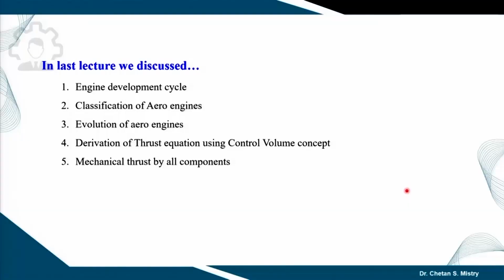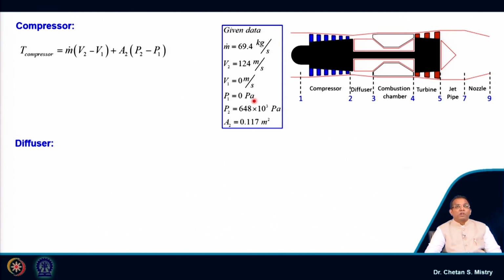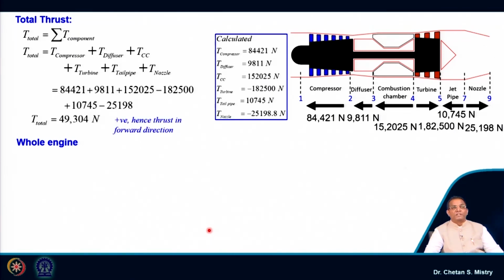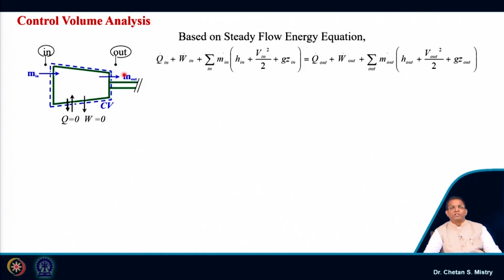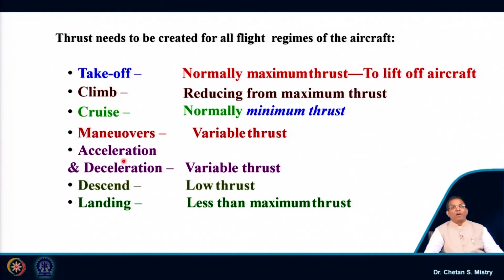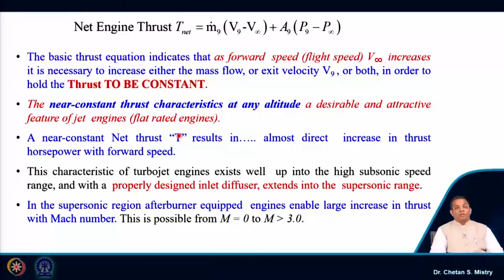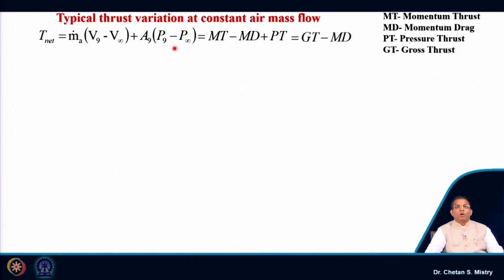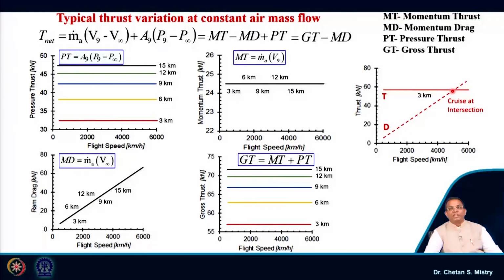Lecture 03 : Introduction (Contd.)